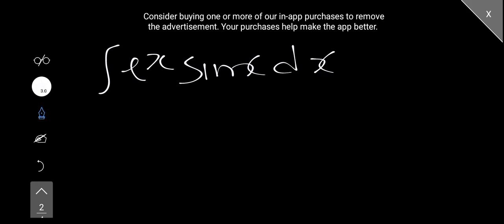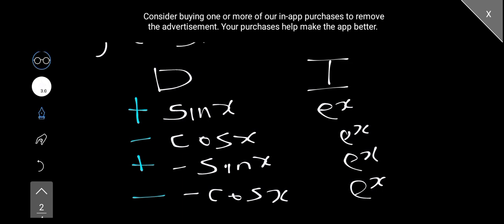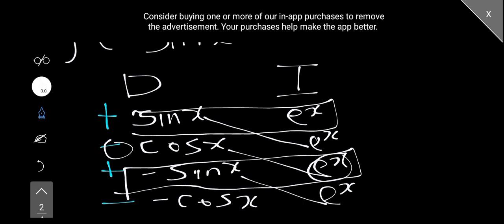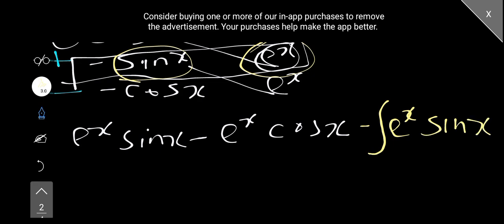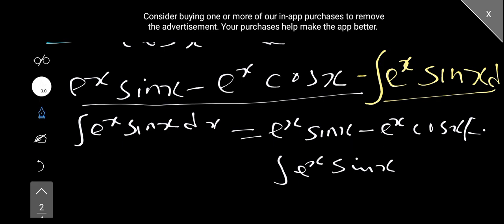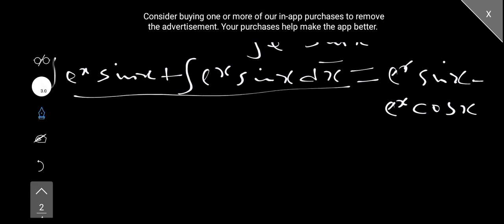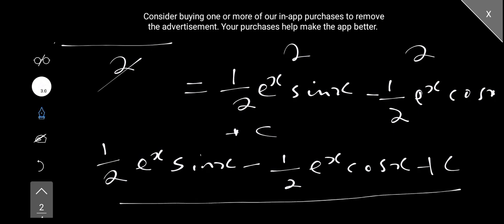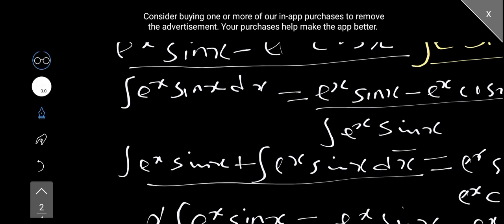The DI method type 2